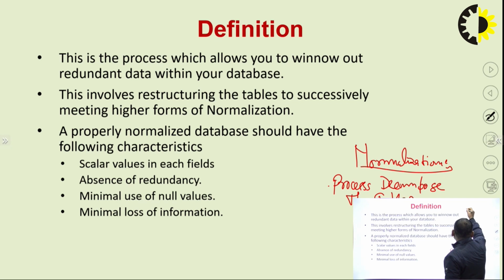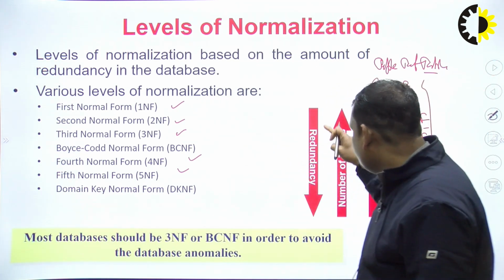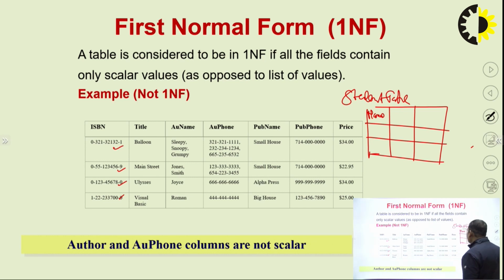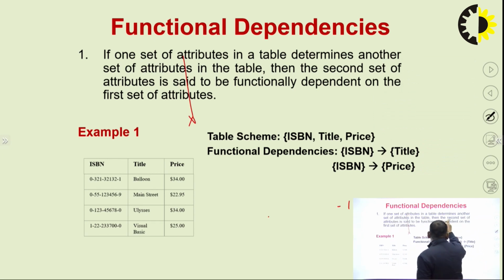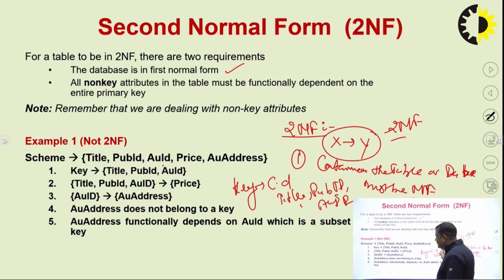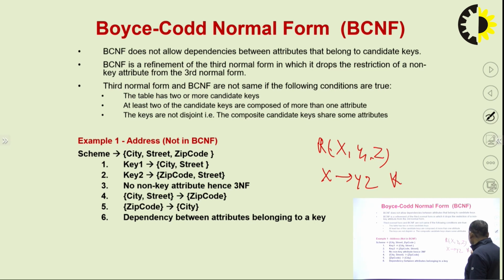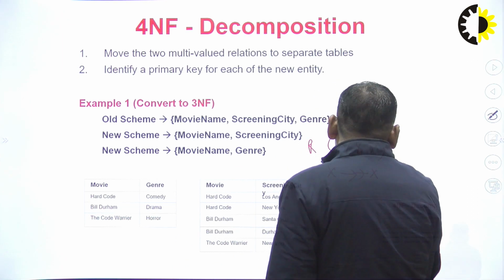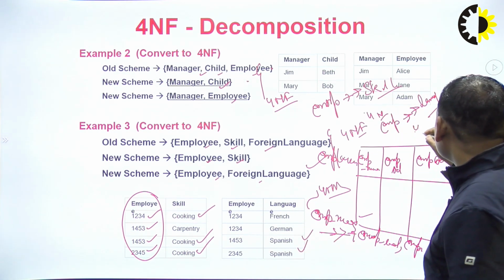''Normalization'' Data Base Managemant System Lecture 02 By Mr Manoj Kumar, AKGEC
Normalization of database is a decomposition of tables it is use by the functional dependency, primary key candidate etc.